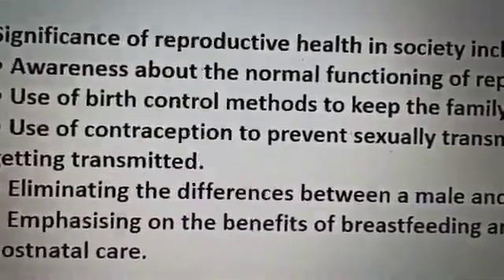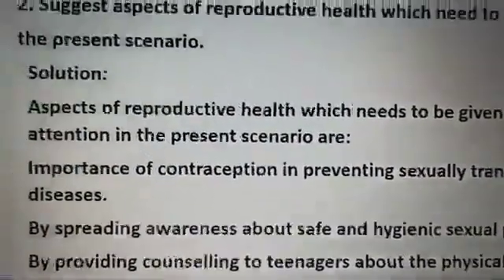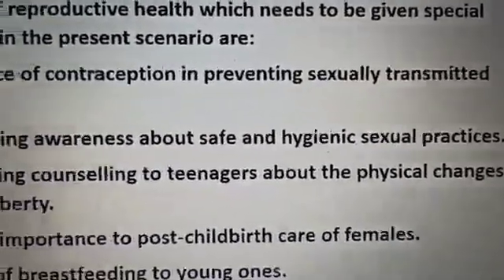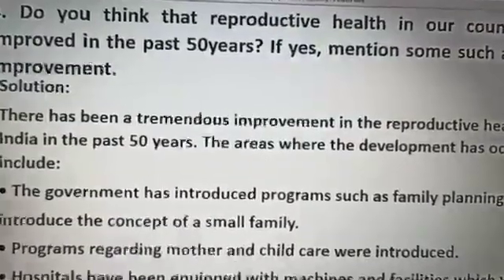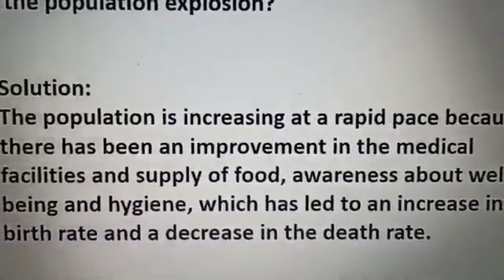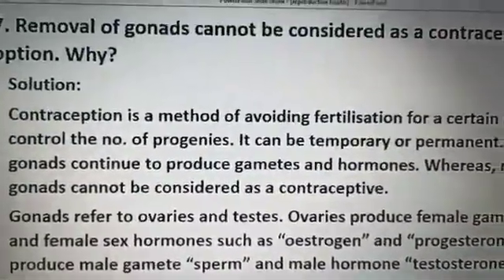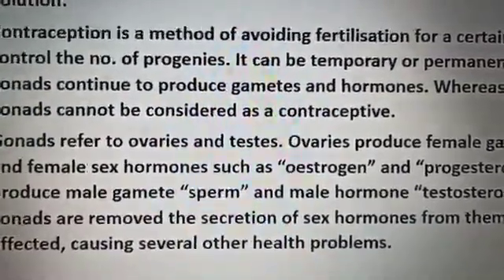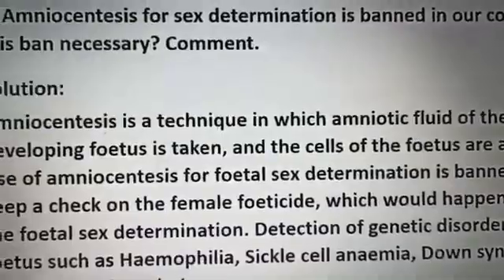Class 12th, biology, ch-4, Lecture-2(Reproductive Health)(Homework solutions)